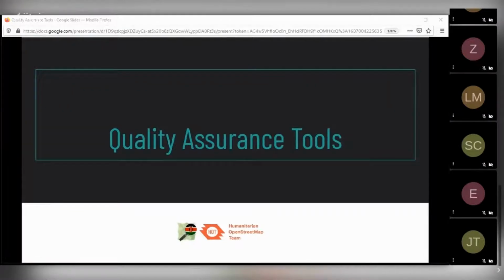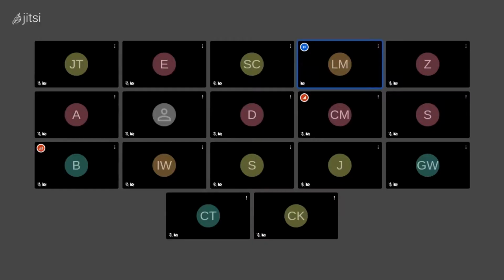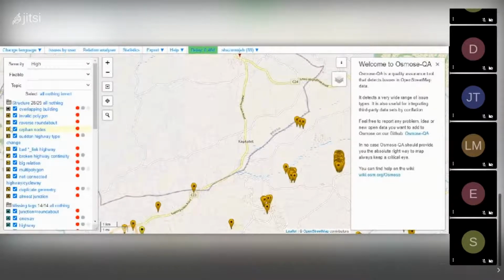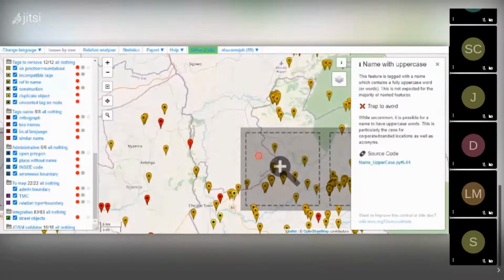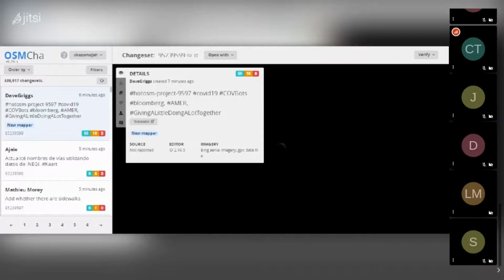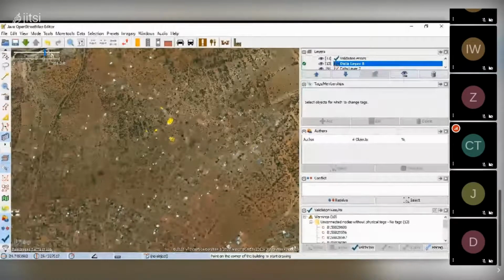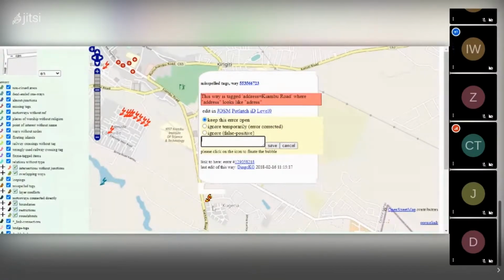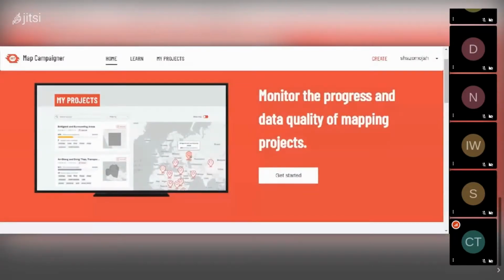Quality Assurance Tools